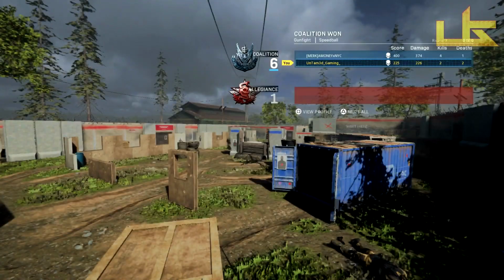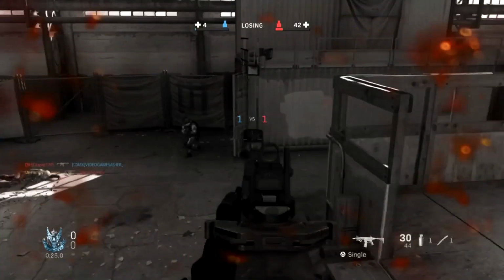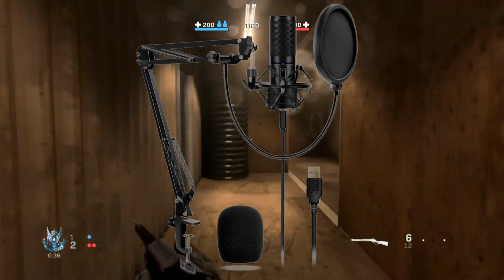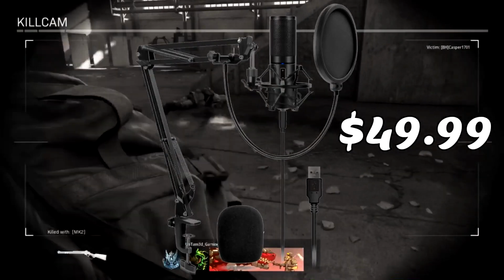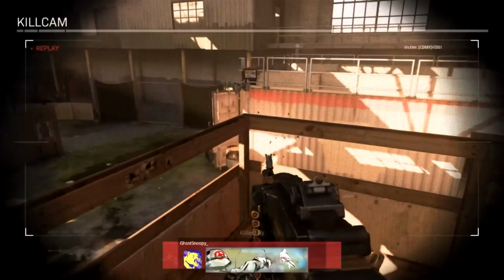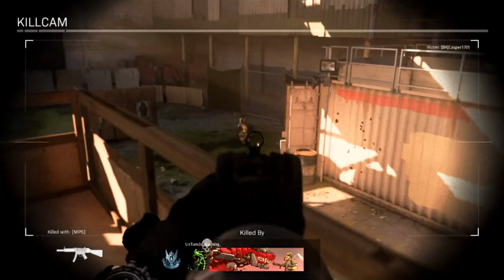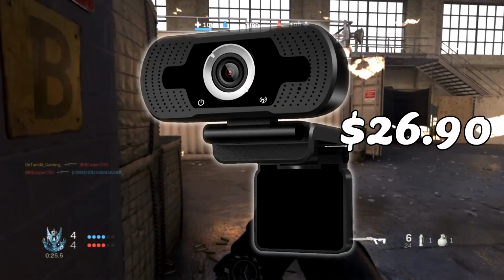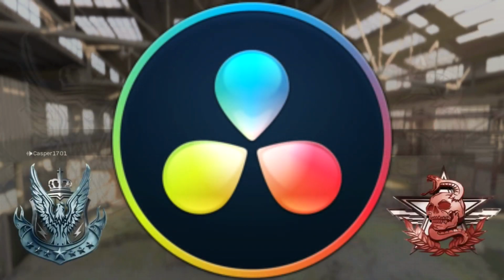Best Gaming Setup for Beginners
These are the basic needs for a gaming / streaming setup, this are some of the best & cheapest equipment you can find for the price.

NOTE that if you're using a PS4 / XBOX One, you can use the console itself to do everything so no additional purchasing will be required.

(All found on Amazon)
Cap Cards:
MiraBox HD Capture
AGPTEK HD Game Cap.
Y&H HD60 Game Live
Mics
TONOR Mic Kit
Blue Snowball iCE
FIFINE K669B
Cameras
Logitech HD C615
Anivia 1080p W8
Vitade 960A
Video Editors (FREE)
Windows Movie Maker & iMovie
Shotcut
Davinci Resolve
Hitfilm EXPRESS
VSDC